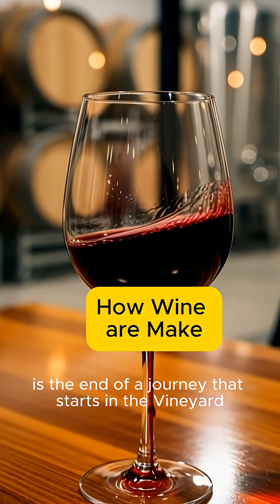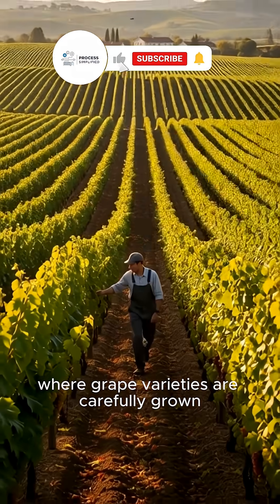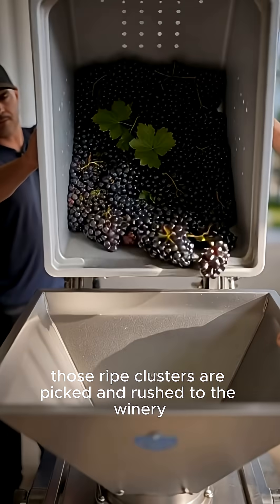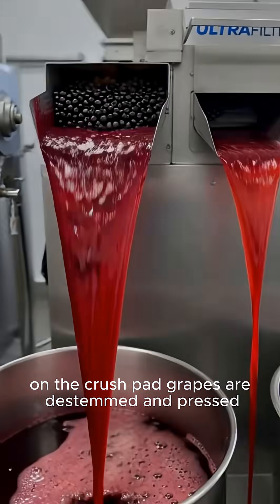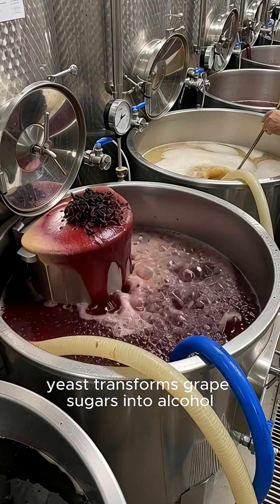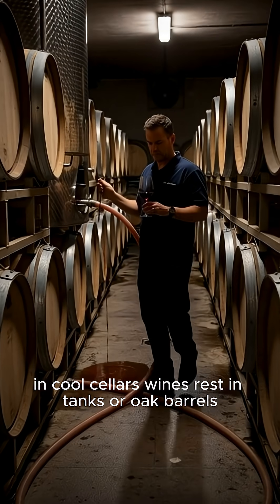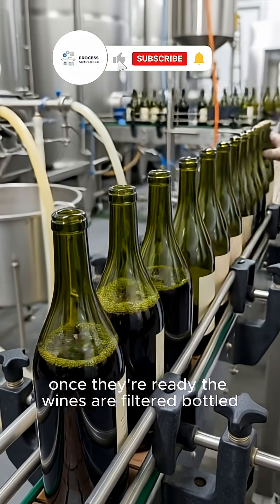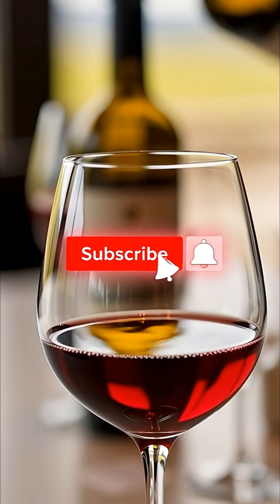The Entire Process of Making Wine: From Vineyard to Bottle (Full Winemaking Tour)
Ever wondered what really happens between a bunch of grapes in the vineyard and a finished bottle of wine on your table?

In this video, we walk you through the entire process of making wine — step by step — inside a modern winery and vineyard.

You’ll see the complete journey, including:
– Vineyard care: how grape varieties are planted, pruned, and ripened
– Harvest: picking grapes at peak maturity and transporting them to the winery
– Sorting, destemming, and gentle crushing
– White vs red wine: pressing juice vs fermenting with skins
– Fermentation: how yeast turns grape juice into wine
– Barrel aging and cellaring: how flavor, aroma, and texture develop over time
– Blending decisions that shape the final style
– Filtration, bottling, corking, and labeling
– Final tasting: evaluating color, aroma, and taste in the glass

Discover the craft, chemistry, and patience behind every bottle — from sunlit vineyard rows to cool, quiet cellars and high-speed bottling lines.

If you love “how it’s made”, winery tours, or want to understand your favorite drink on a deeper level, this full winemaking walkthrough is for you.